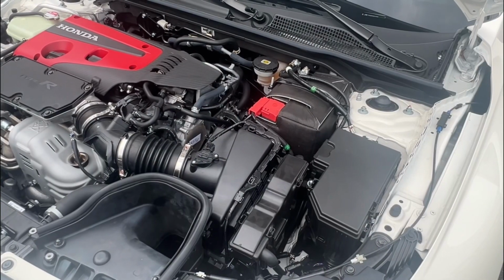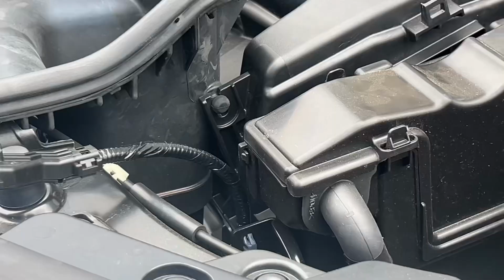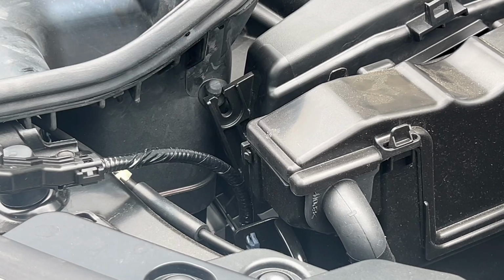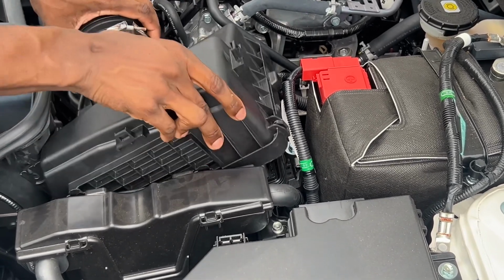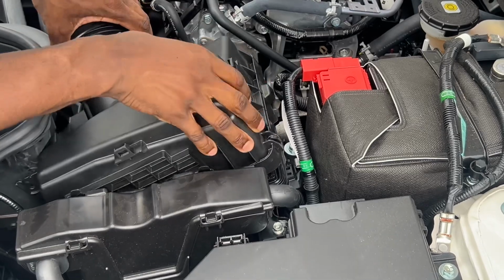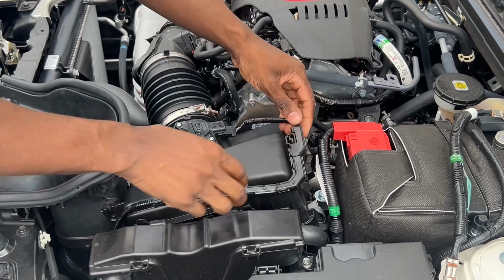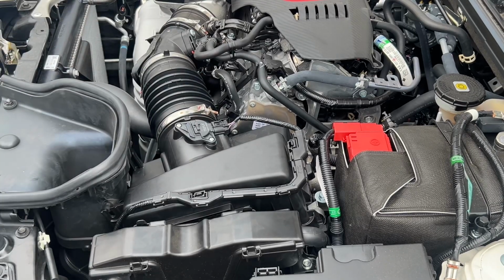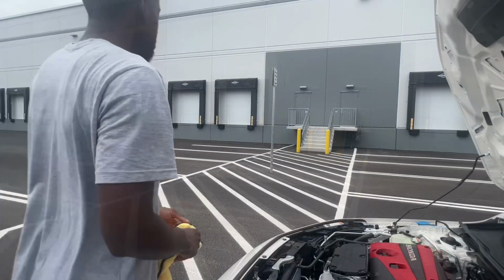K&N Filter Install For FL5 Type R ￼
K&N High Performance Air Filter 33-2454 Install and sound test